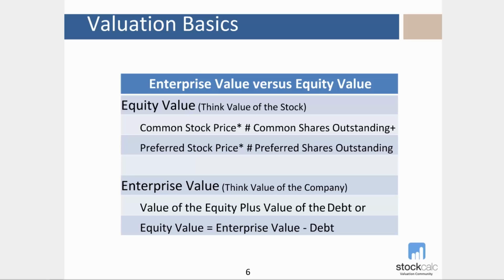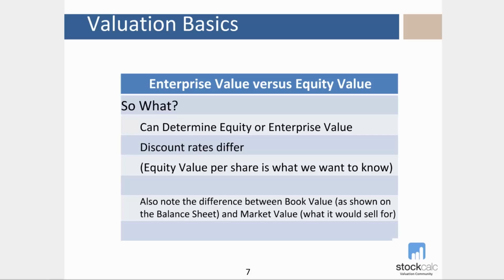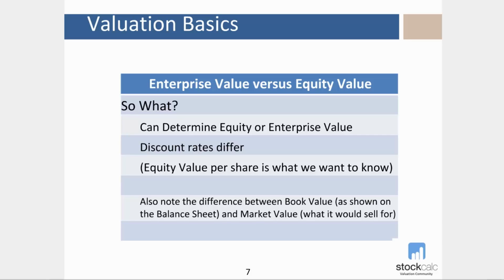Equity vs Enterprise Value - StockCalc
This is a video highlight from the NinjaTrader Ecosystem event with StockCalc.